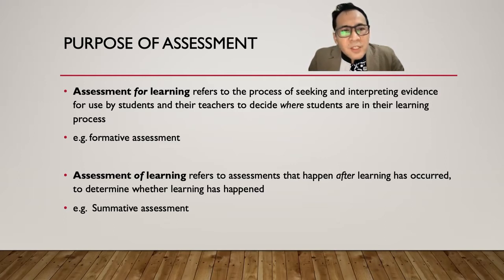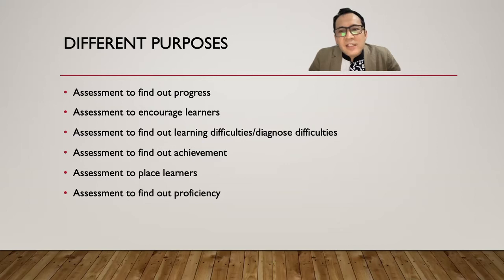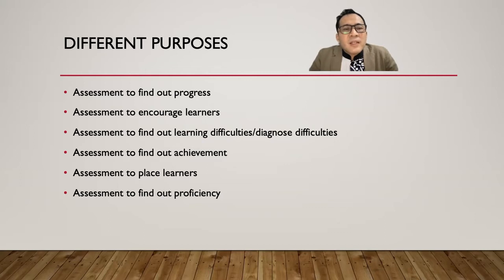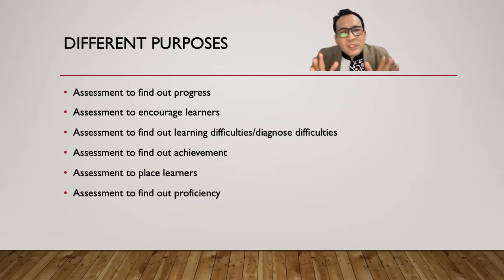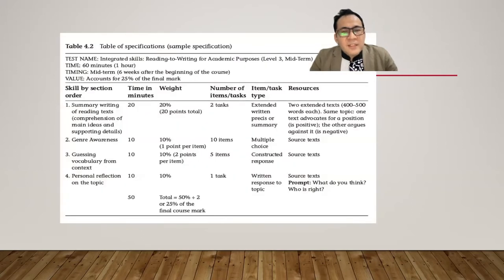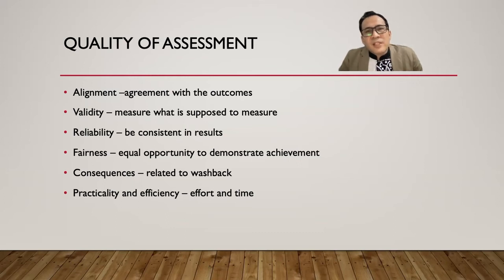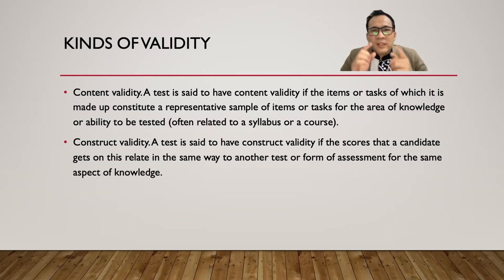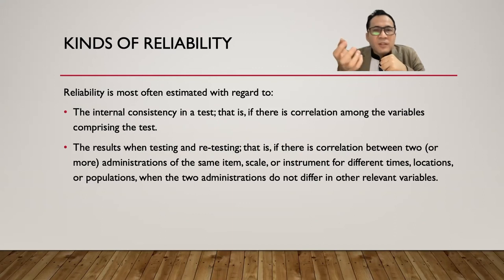Prof Susilo_Meeting 3 Language assessment 2021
language assessment; purposes, type and quality of assessment